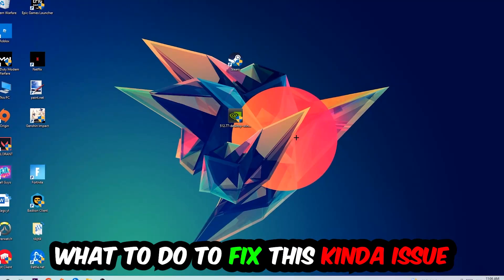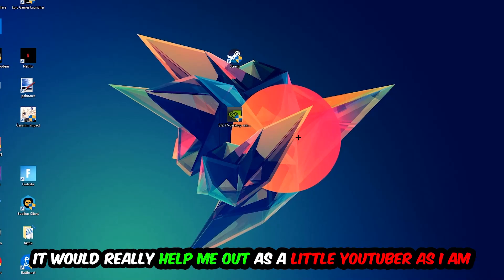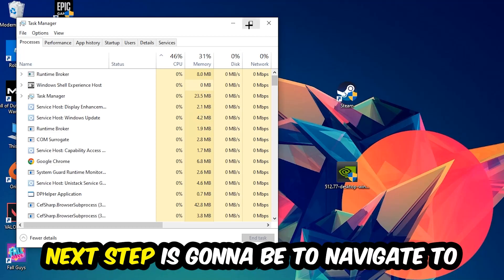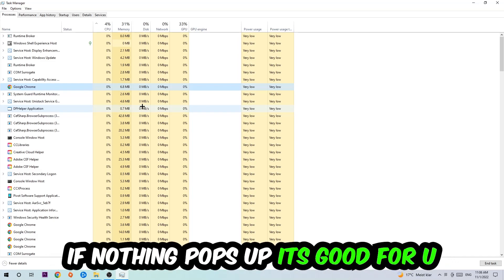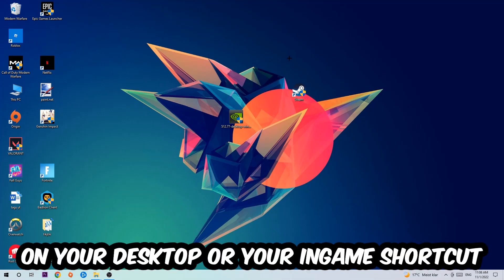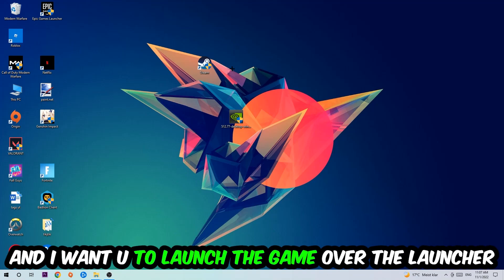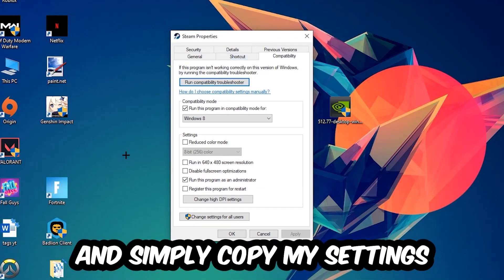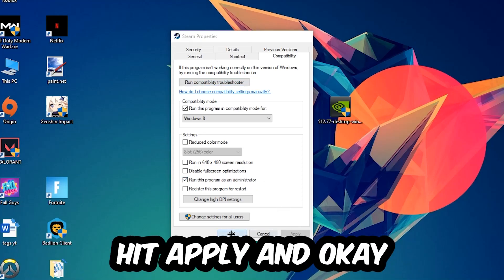Fifa 19 – How to Fix Crash on Startup – Complete Tutorial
how to fix Fifa 19 crash on startup,
how to fix Fifa 19 crash on startup pc,
how to fix Fifa 19 crash on startup ps4,
how to fix Fifa 19 crashing on startup fix,
how to fix Fifa 19 crashing on startup pc,